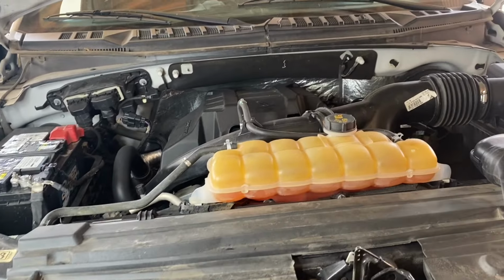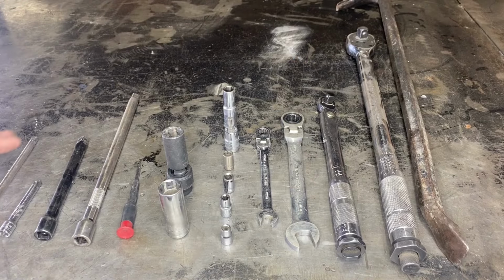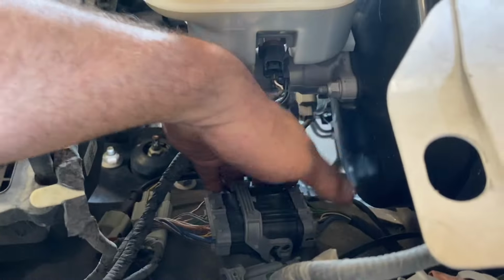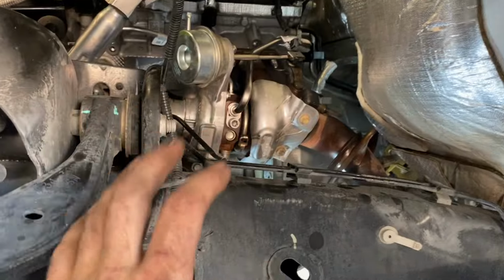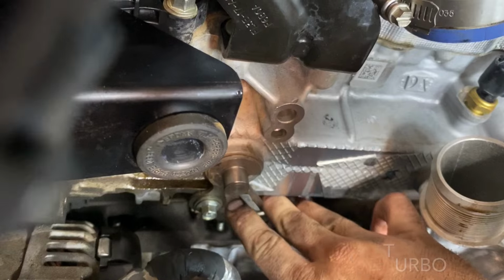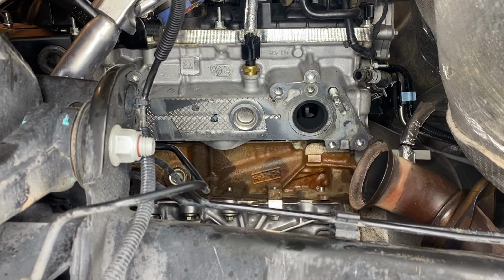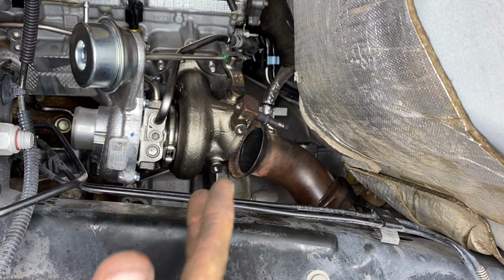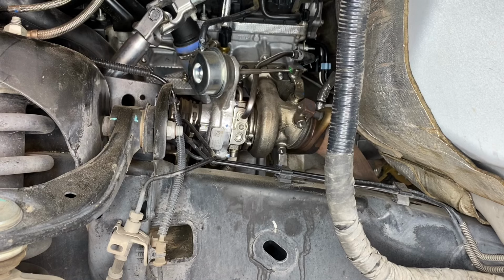Ford F-150 2.7 Ecoboost Turbo Replacement (Complete Guide)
In this video I show the steps and procedures necessary to replace a turbo charger on a 2.7 L eco-boost engine. In this video we are working on a 2015 F150 2wd. with about 170,000 miles. We are experiencing a severe lack of power and the check engine light has illuminated giving code P0299. This is a common code for these eco-boost engines and can be a number of things however in my instance, with this truck the wastegate on the left hand turbo charger was stuck frozen requiring replacement of the turbo charger assembly. Along with the replacement of the turbo charger you’ll need to replace various gaskets O-rings studs and hardware. Below is a complete list of tools and parts you’ll need to get the job done.

Left Turbo

1. FL3Z6K682D Turbocharger Asy
2. W520514S440 Nut- down pipe (2)
3. W707753S900 Stud- down pipe (2)
4. JT4Z9T516A Tube Assy- oil feed tube w filter (1)
5. FT4Z6N652F Gasket (1)
6. FL3Z9448B Gasket (2)
7. FT4Z6N652D Gasket (2)
8. FT4Z6N652G Gasket (1)
9. W716383S437 Stud- turbo mounting (2)
10. FT4Z6N652E Gasket (1)
11. W714870S430 Nut- turbo mounting (2)
12. W716117S437 Bolt- turbo mounting (1)
13. FL3Z5C226A Gasket- down pipe turbo (1)

Right Turbo

1.FL3Z6K682E Turbocharger Asy
2.FL3Z5C226A Gasket- downpipe (1)
3.W520514S440 Nut- downpipe (2)
4.W707753S900 Stud- downpipe
5.FL3Z9448B Gasket (1)
6.FT4Z6N652F Gasket (1)
7.W714870S430 Nut turbo mounting (2)
8.W716383S437   Stud- turbo mounting (2)
9.W716117S437 Bolt- turbo mounting (1)
10.JT4Z9G440A oil feed Tube Assy w o rings and filter
11.FT4Z6N652E Gasket (1)
12.FT4Z6N652D Gasket (3)

TOOLS

TORX INTERNAL AND EXTERNAL SOCKET SET

15 MM SWIVLE SOCKET

vacuum pump for testing wastegate

inch pound wrench

ft. lb. wrench